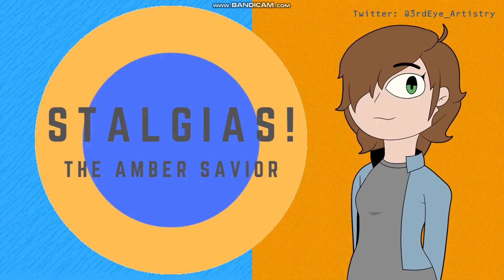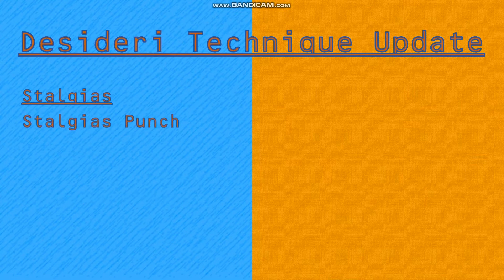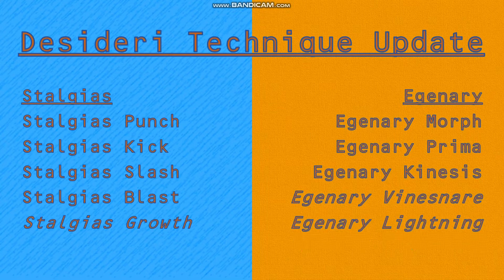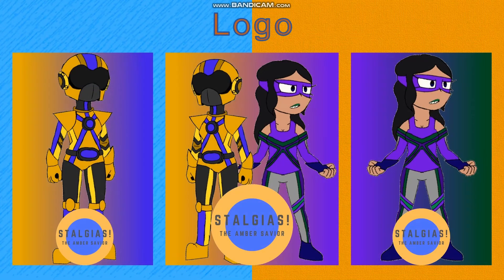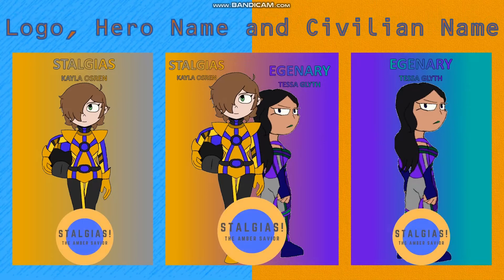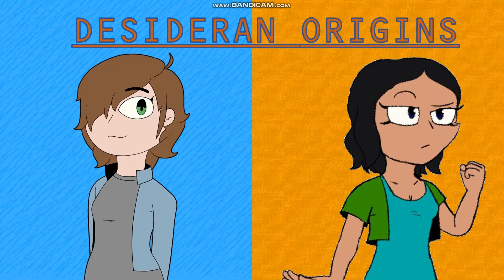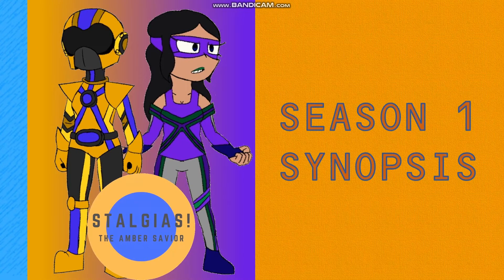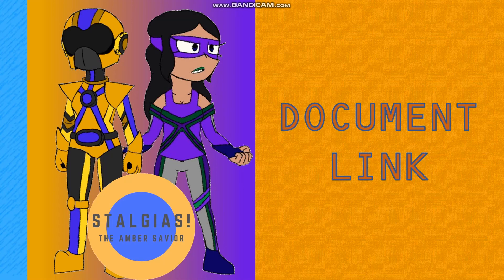EVEN MORE OC Project Content!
Heya my valid peeps, today I'll be showing off even more stuff for my original character project!

Stalgias! The Amber Savior Document

oc, original character